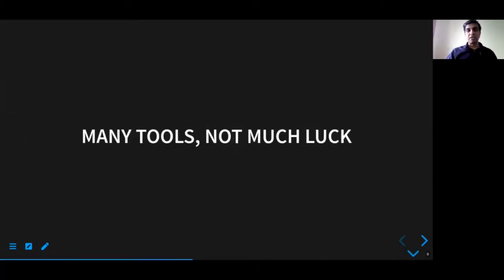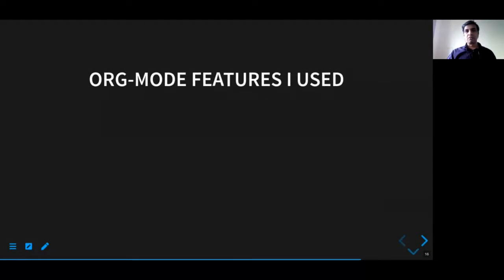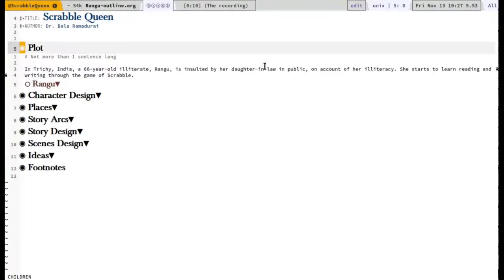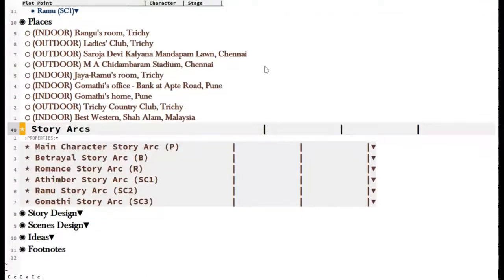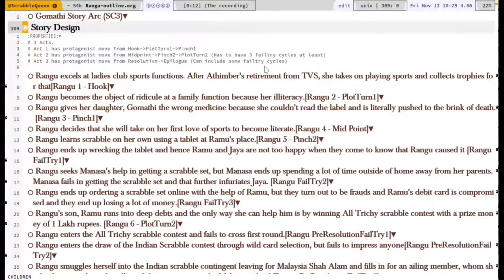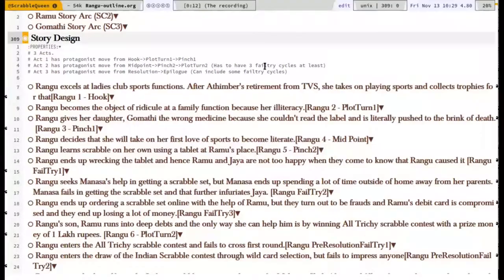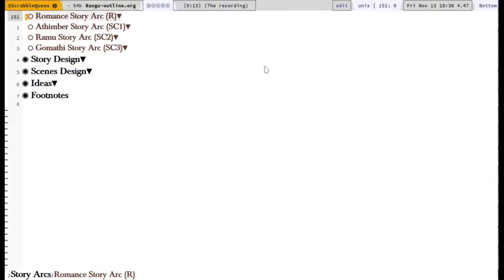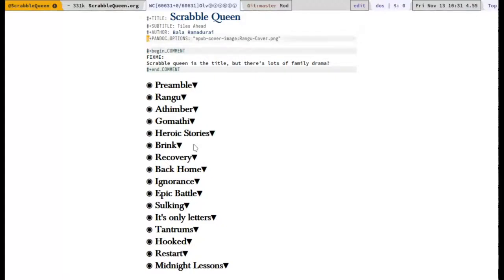EmacsConf 2020 - 03 - Idea to Novel Superstructure: Emacs for Writing - Bala Ramadurai